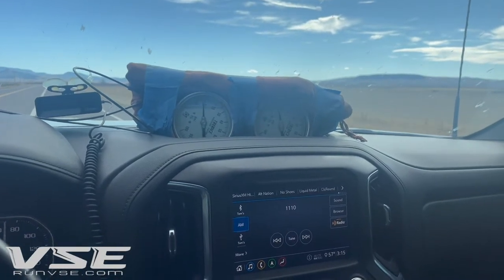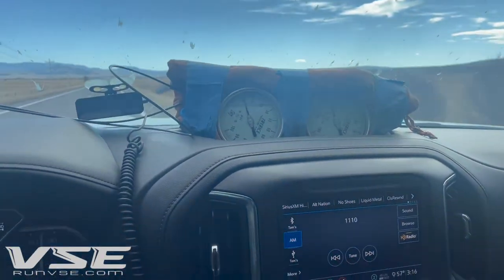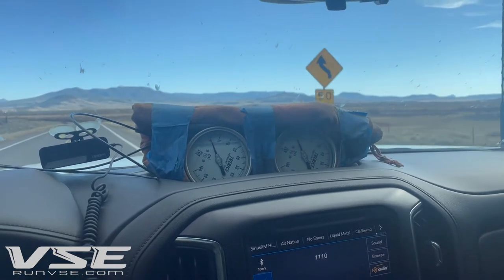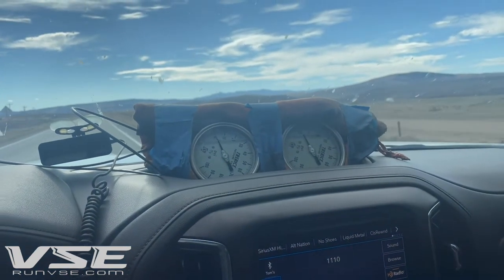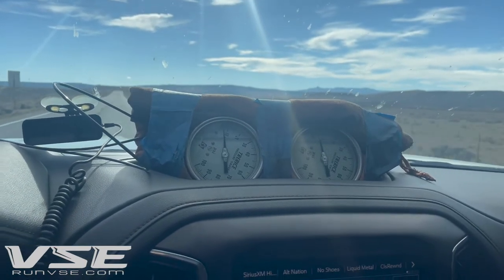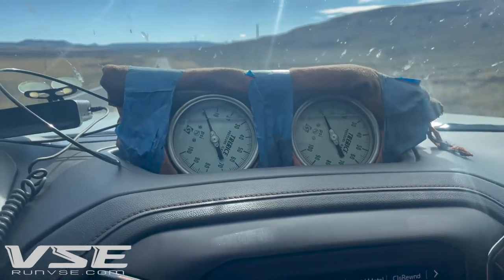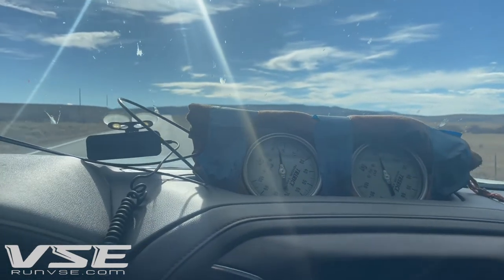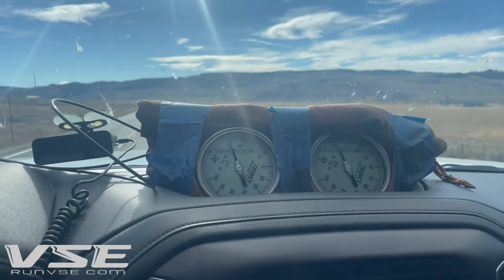VSE FTR Turbo Real World Drive Pressure Breakdown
Have you ever wondered what exactly dry pressure is? Well now you know exactly what it is and what it effects and how it is affected